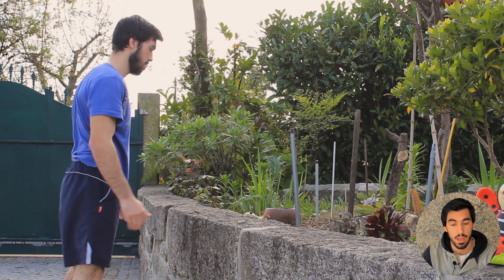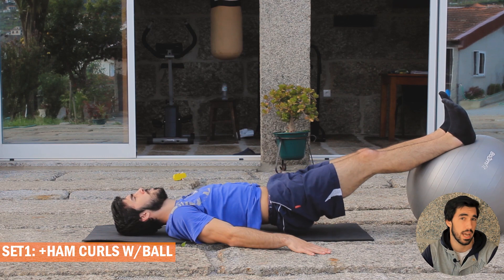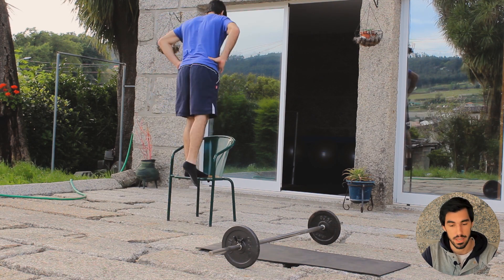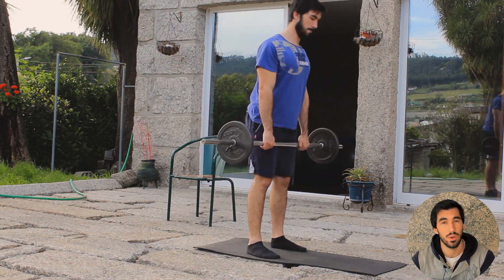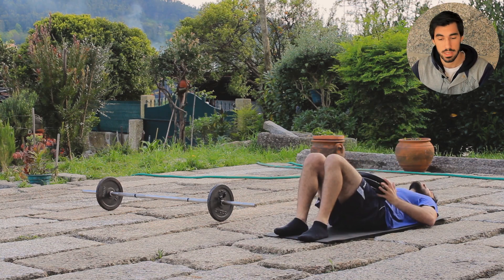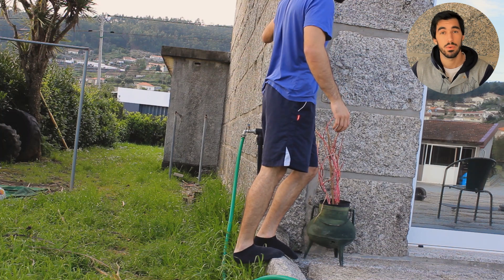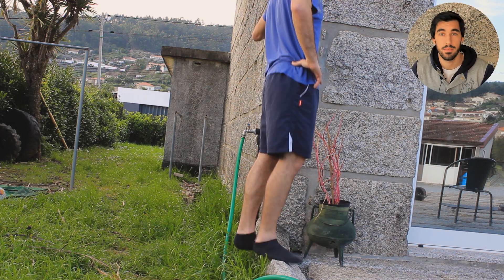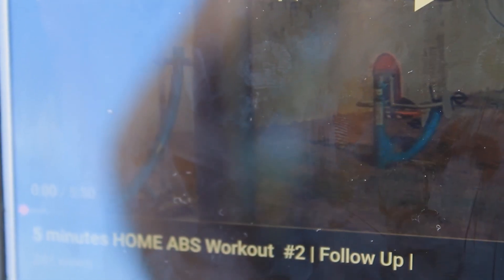LEG TRAINING | Building STRONG LEGS At Home - DAY 6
DAY SIX - Leg Workout Day!

Today I share with you another Leg Workout Routine.  This is from the series: my workout routines - that I'm sharing with you this week - one more day left!!

With this video I want to share with you some ideas for your own training, as well as some tips related to the leg day training.

Also, I didn't show you the warm up and cool down part of the workout, just the main workout. You have some ideas of warm up on the channel as well.

One last thing, here is the WORKOUT PDF for you to DOWNLOAD for FREE

👉 EQUIPMENT:

🔥 Pull up bar
🔥 Resistance Bands (with an extra gift)
🔥 Low parallettes
🔥 High paralletes
🔥 All in one pull up and dip bars